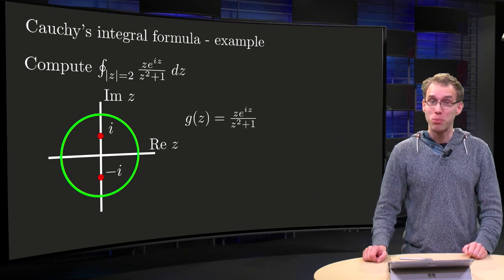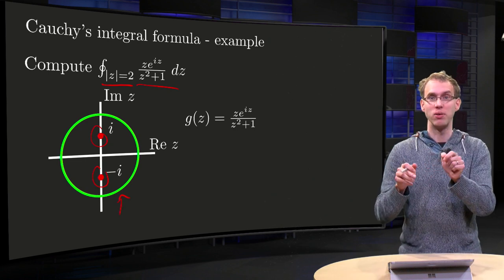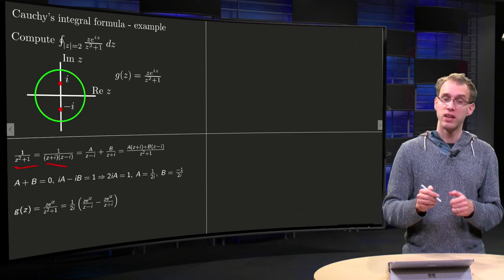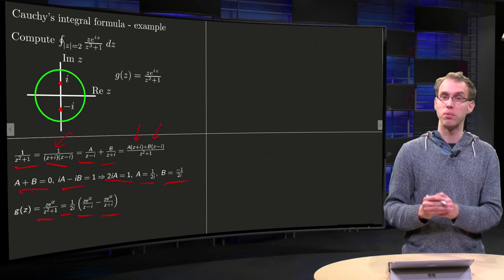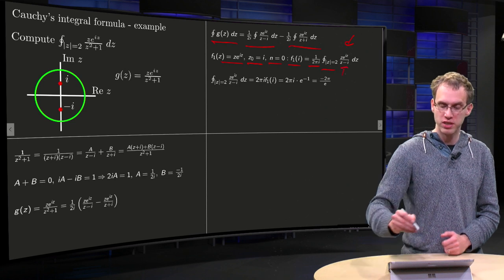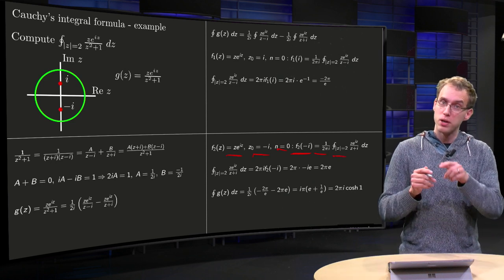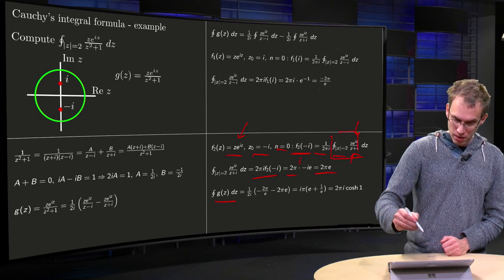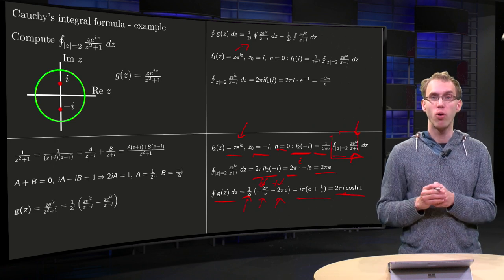Cauchy's integral formula - example